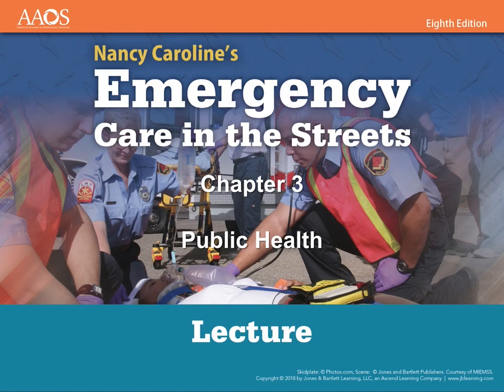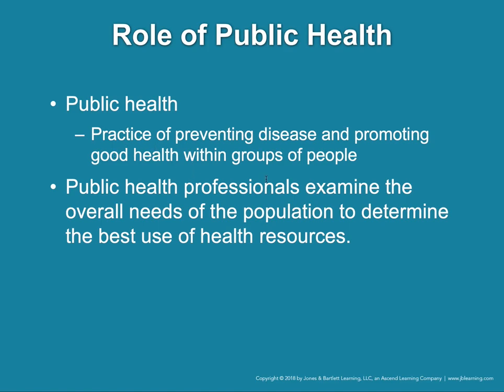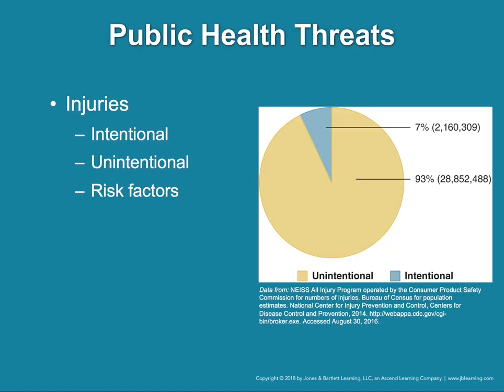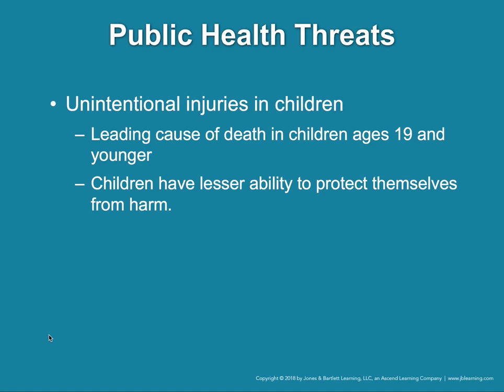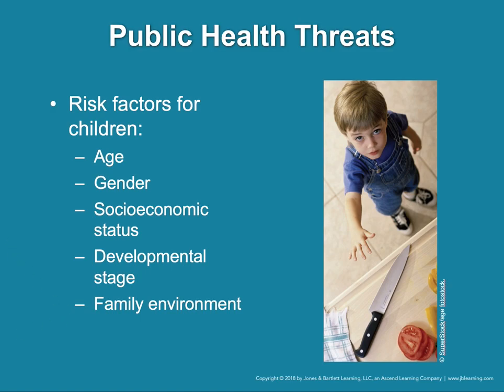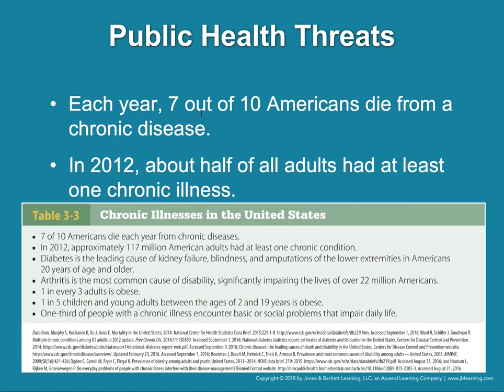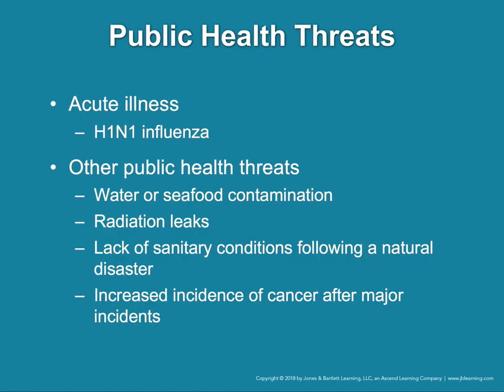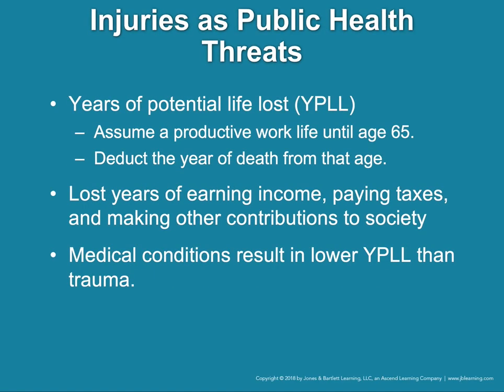Paramedic Lecture - Chapter 3: Public Health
Video lecture for paramedic students.